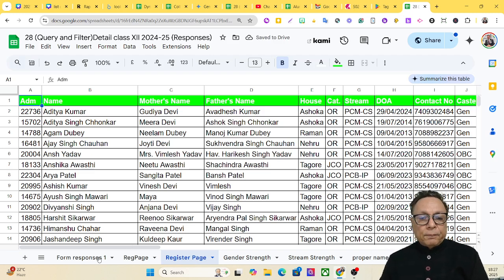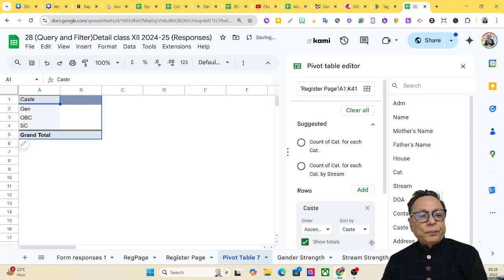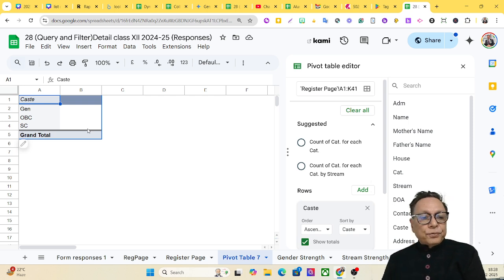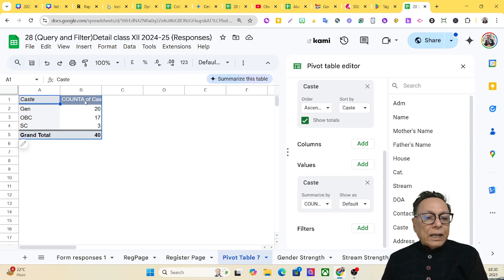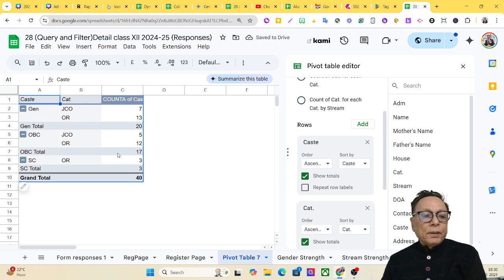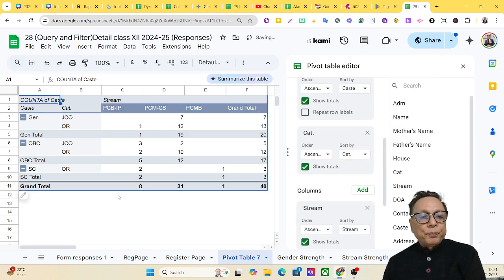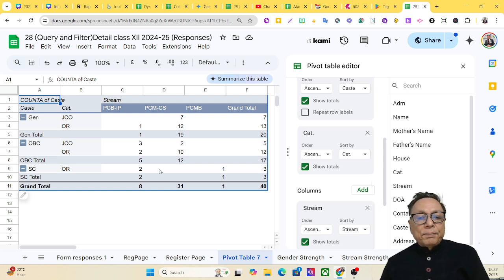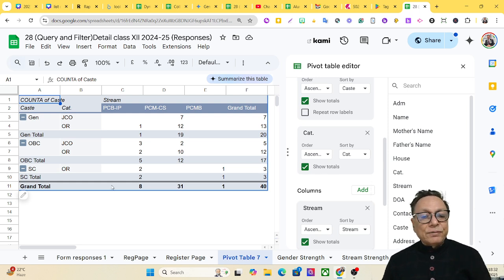Summarizing Data of Google Sheets using Pivot table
Pivot Tables in Google Sheets A-Z.

In this tutorial we'll cover:
00:00 How Google Sheets Pivot Tables Work
03:31 How to Create a Pivot Table in Google Sheets
15:07 Multiple Value Fields in Pivot Tables
16:52 Using Different Functions
17:53 Display Percent of Total in a Pivot Table
19:22 Group By Year, Month, Date in a Pivot Table
25:00 Slicers & Filters in Google Sheets Pivot Tables
27:46 Automatically Update Pivot Tables when You Update Your Data
34:57 Calculated Fields in Google Sheets Pivot Tables
39:20 How to Use External References in Calculated Fields